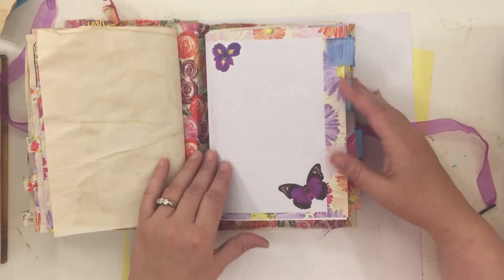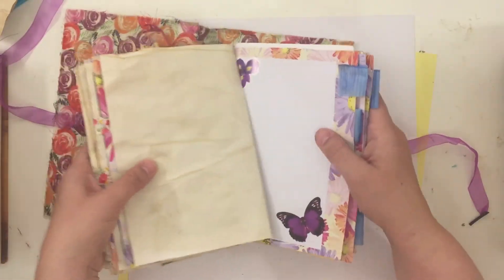Dollar Tree Junk Journal Challenge Flip through (so far)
I'm joining the Dollar Tree Junk Journal Challenge with I'm a Cool Mom.
Here is my journal so far.  I still have pockets to add, embellishments etc.